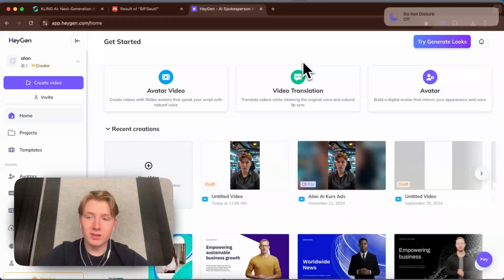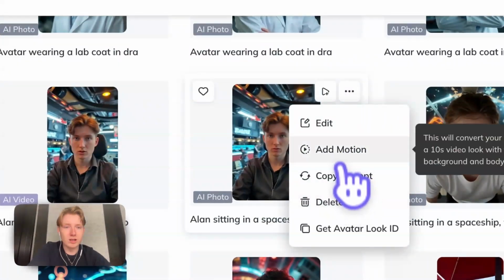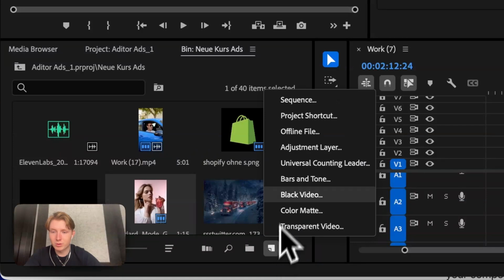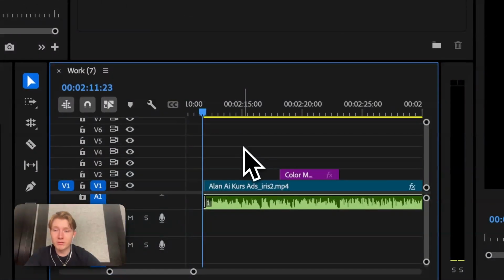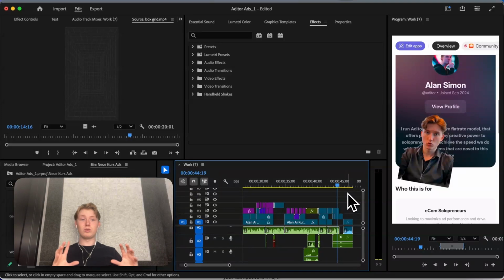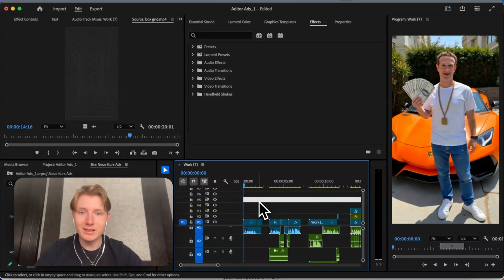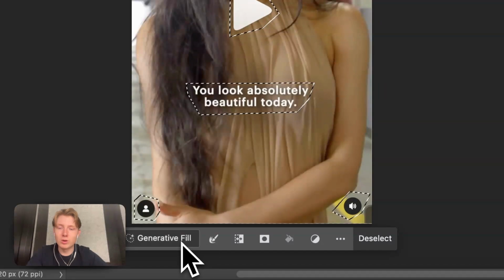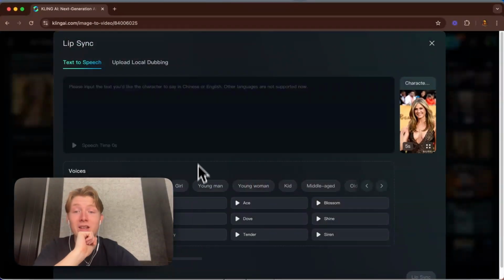how i test any ad script instantly with ai - building in public day 3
sowwy for my nose i'm sick 🤧